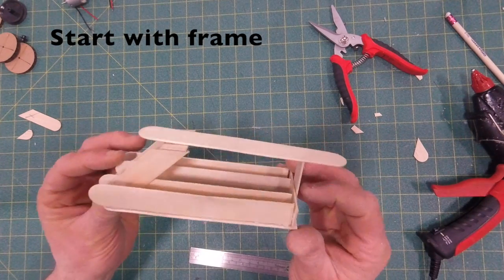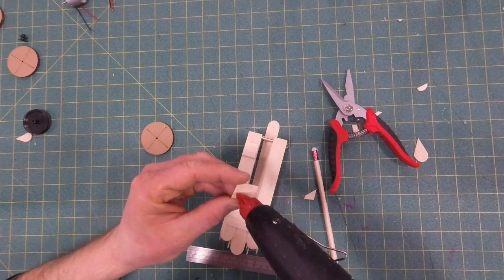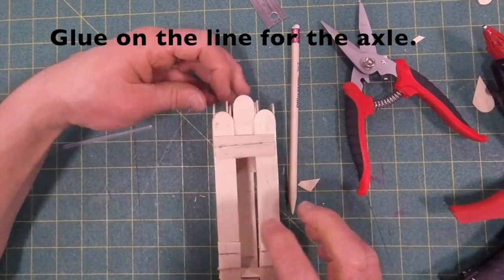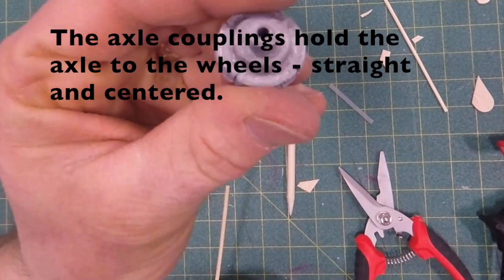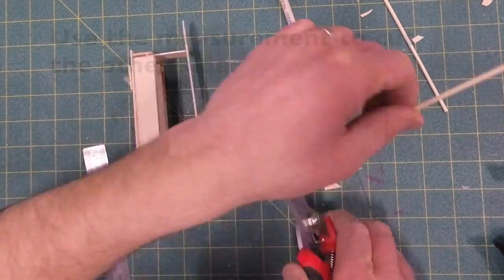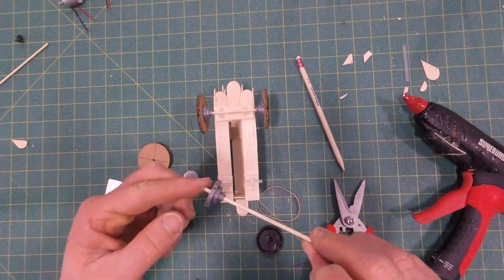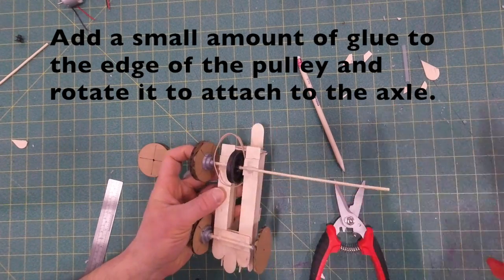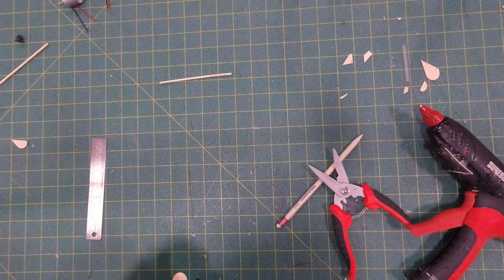Sandbox Belt Drive Car 4 Wheels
This video is about Sandbox Belt Drive Car 4 Wheels